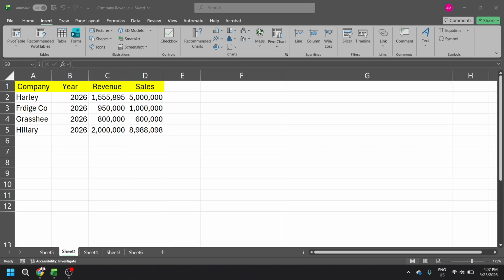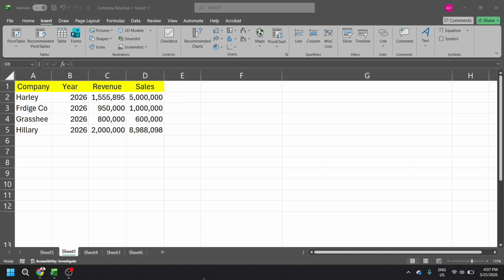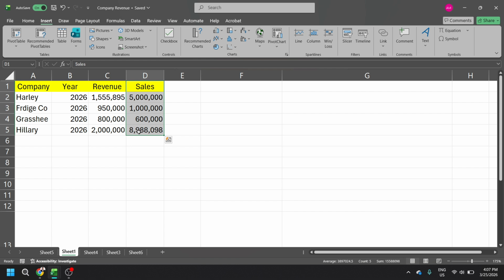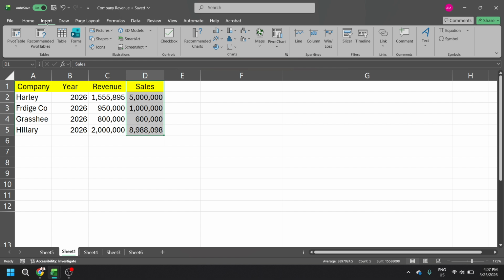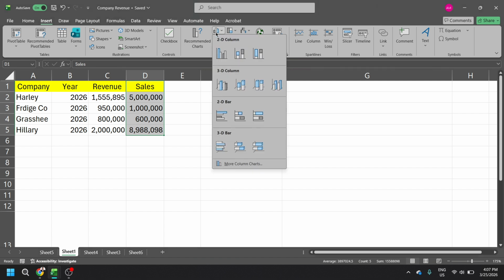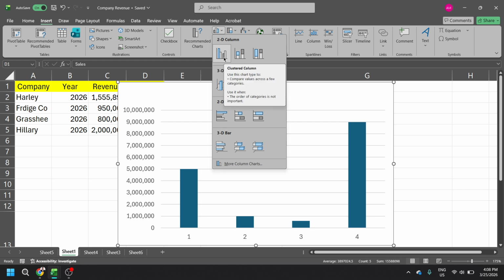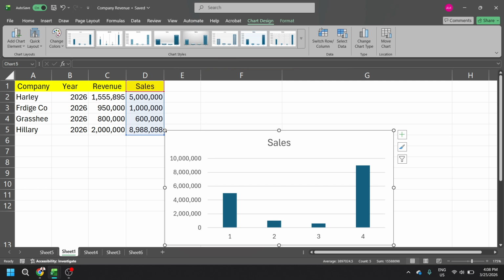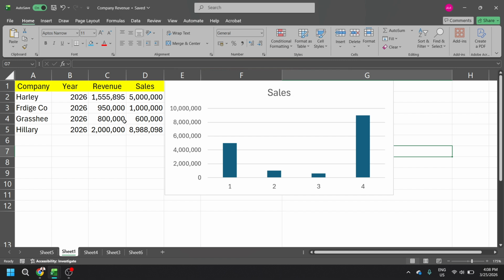How to Make a Bar Graph in Excel (Full Guide 2026)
In this video, we discuss how to make a bar graph in Excel to beautifully present your performance data for your next major presentation. Deploying an insert bar chart workflow enables you to compare data visually instantly. Watch this Excel tutorial for presentation graphics setup.

00:00 Introduction to Bar Graphs in Excel
00:16 Organizing Categories and Values
00:31 Highlighting Your Data Range
00:40 Selecting Large Data Sets
00:53 Accessing the Insert Tab
01:12 Finding the Bar Chart Icon
01:21 Column vs Bar Chart Differences
01:33 Choosing Between 2D and 3D Designs
02:04 Customizing Chart Appearance
02:18 Resizing for Clarity
02:25 Troubleshooting Data Issues
02:37 Quick Recap and Conclusion